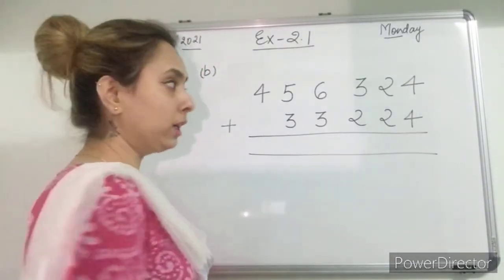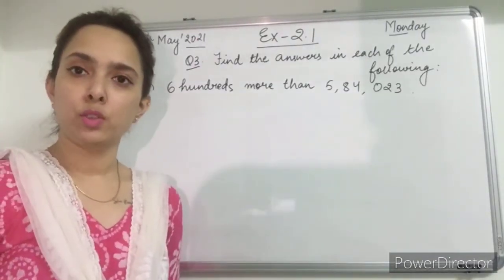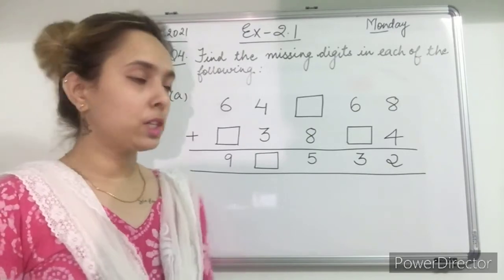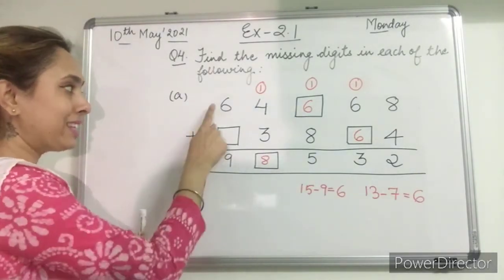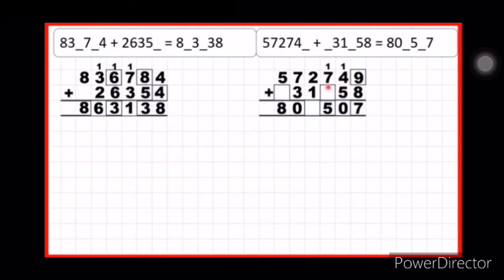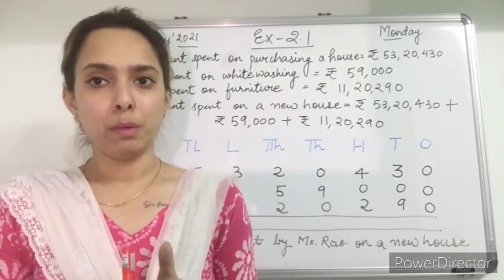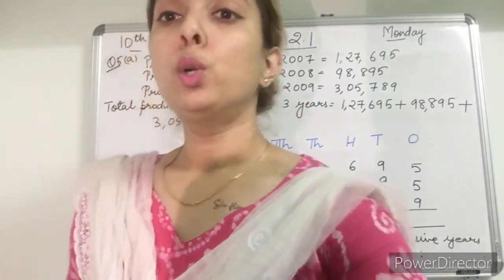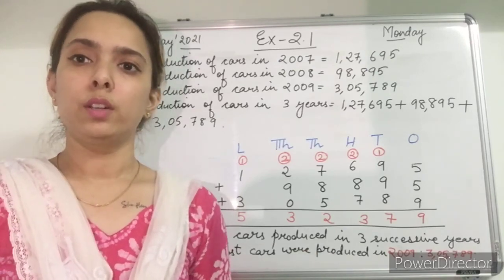Exercise 2.1 The four fundamental operations